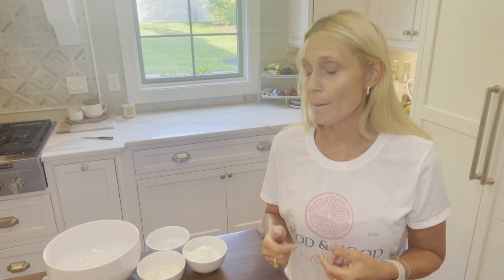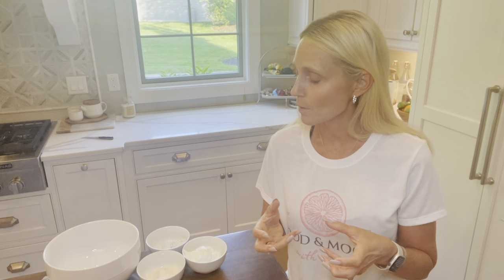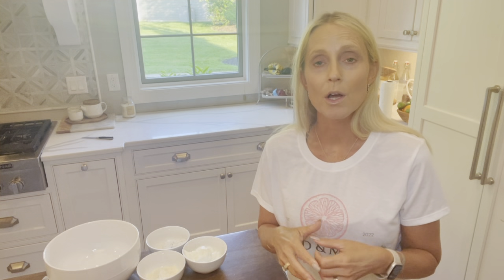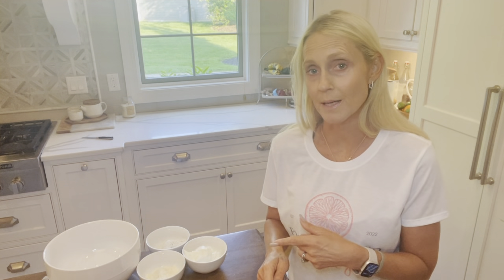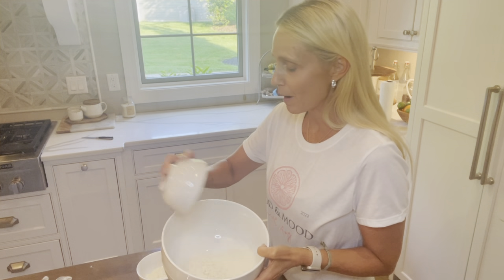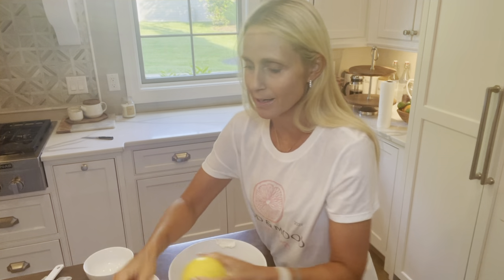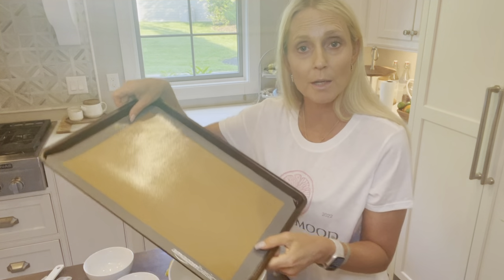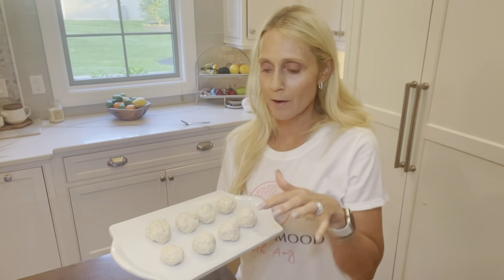Lemon Yogurt Energy Bites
I’m always looking for a quick and easy way to add more protein to my diet. Most of the protein balls include nut butter which makes them high in fat. These energy balls are made with protein powder, greek yogurt, and coconut flour. They are low-fat, yummy protein pops! Super easy and quick to make too!